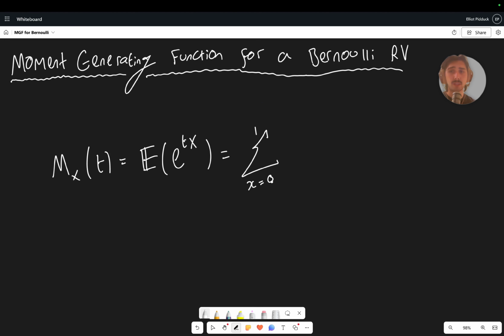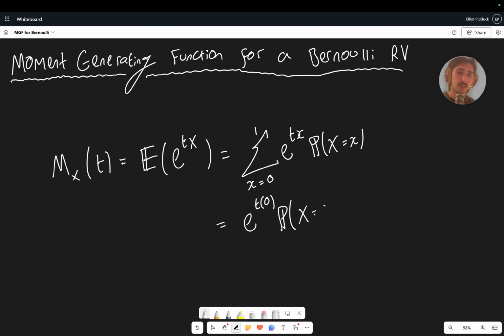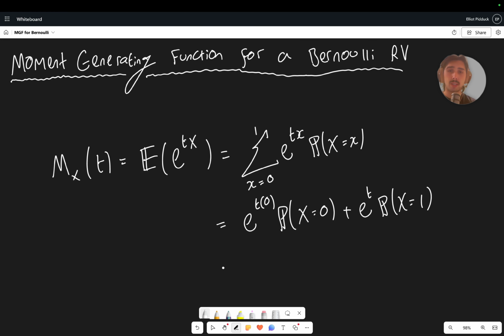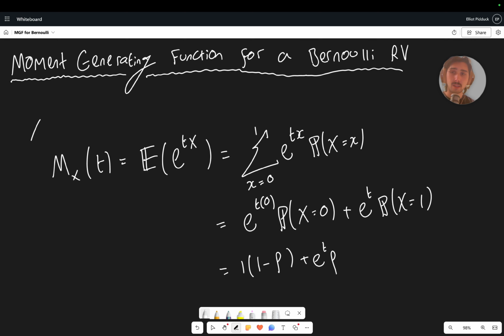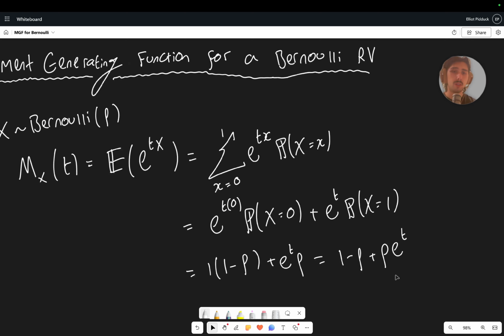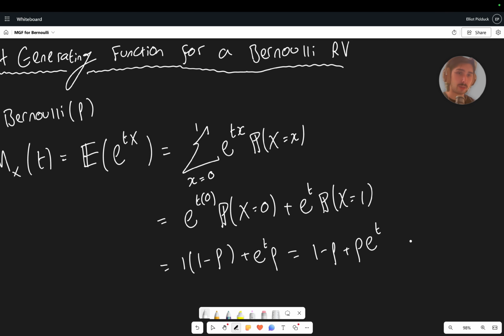MGF for a Bernoulli Random Variable (Derivation) | Moment Generating Functions | Probability